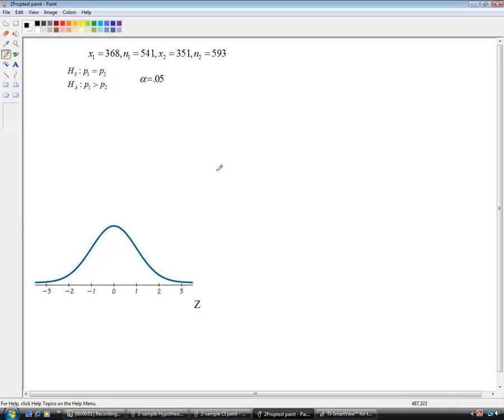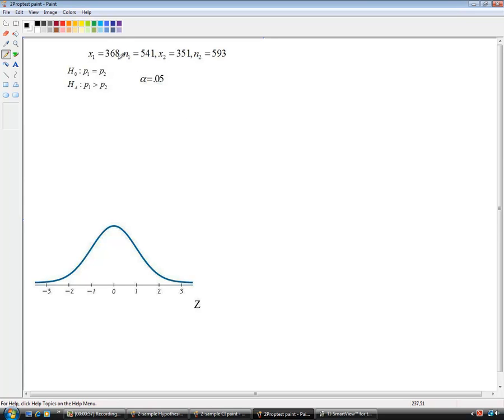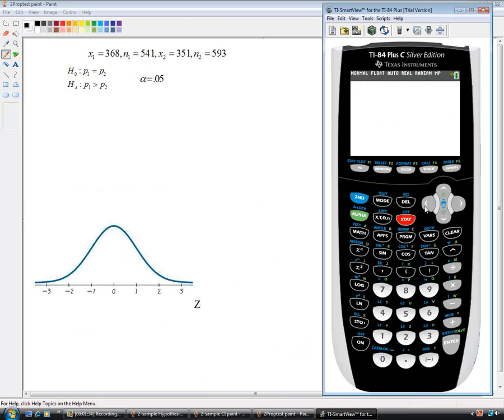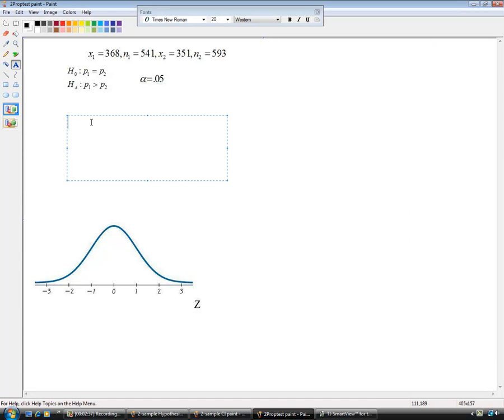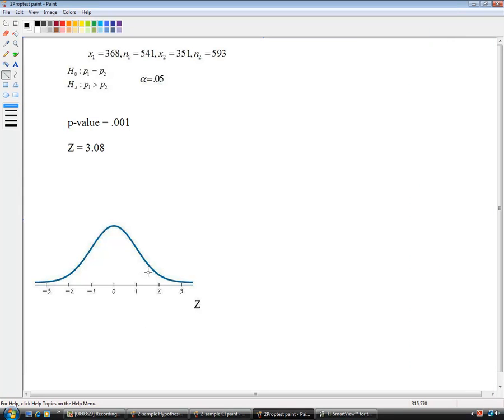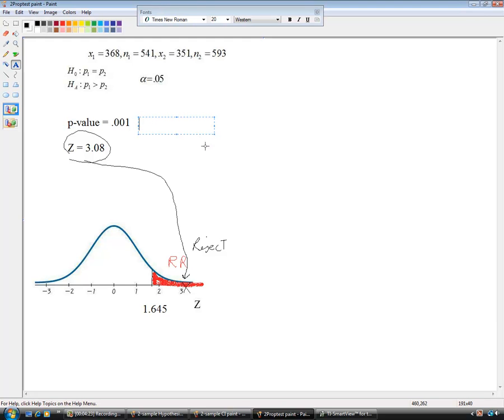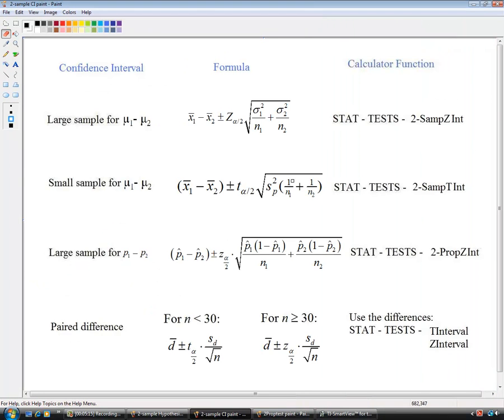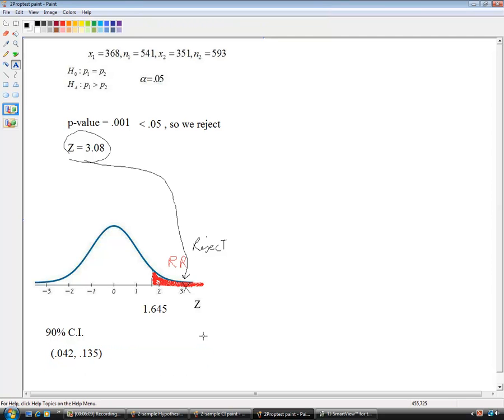Ch 8.6 Proportions example